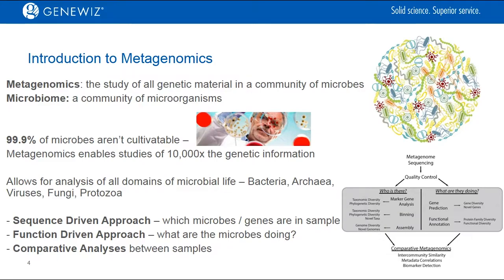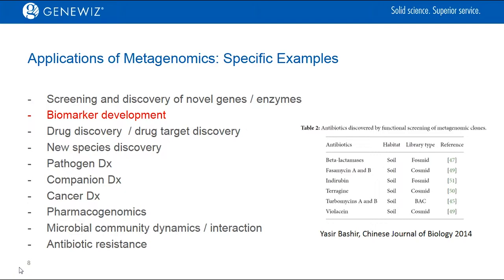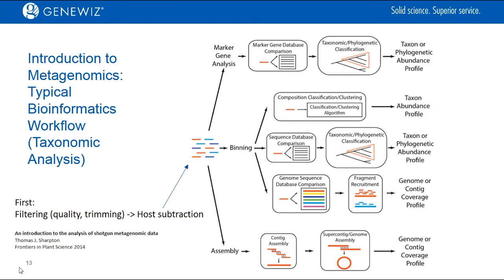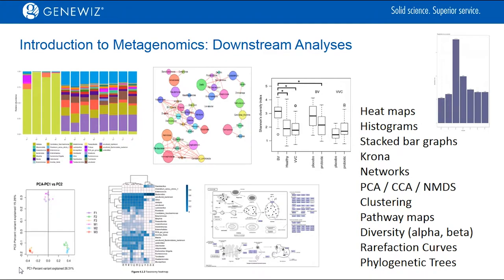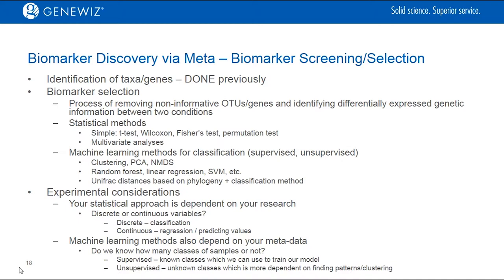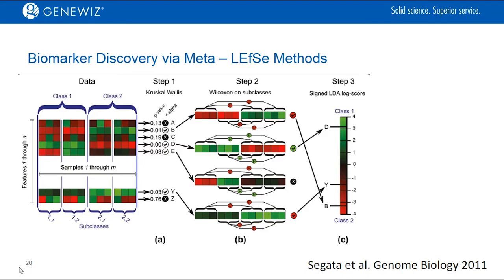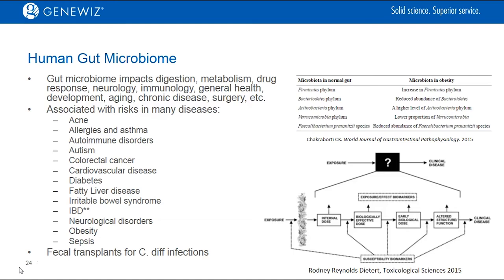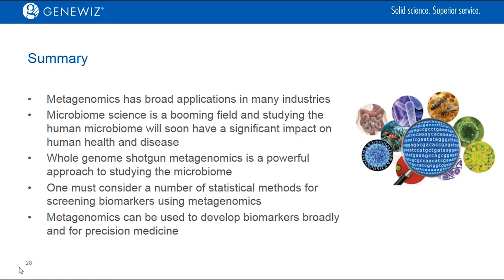Metagenomics for Biomarker Discovery Precision Medicine Applications Webinar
Metagenomics, the study of all genetic material within a community of microbes, can be applied broadly to research across many industries.  The field of microbiome research is booming and will continue to expand into both new and existing areas of research and development, including medicine.  In this webinar, I will discuss how metagenomics can be used to develop microbiome-based biomarkers.  Such biomarkers may be applied to precision medicine, direct-to-consumer applications, and agriculture.    Medical studies of the human microbiome can be leveraged in developing diagnostic tools, new therapies, and even as an indicator of success in a surgical procedure.  Direct to consumer applications of metagenomics are helping reveal links between our microbiome and health, diet, or lifestyle.  Microbiome-based biomarkers can also be developed in other fields like agriculture to help understand plant health or to improve crop yield. As the number of microbiome based studies continues to grow, the applications of metagenomics will as well.  This webinar will introduce bioinformatics techniques for metagenomic analysis and discuss several exciting applications for this new class of biomarkers, highlighting the current and future developments within precision medicine.